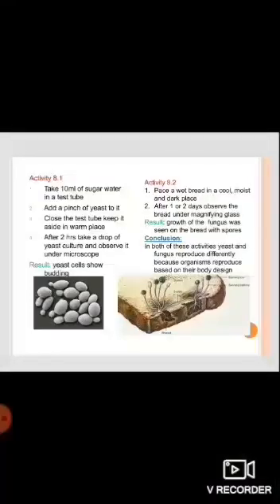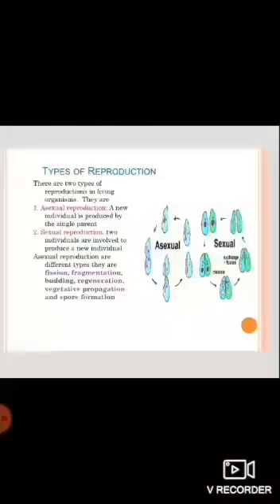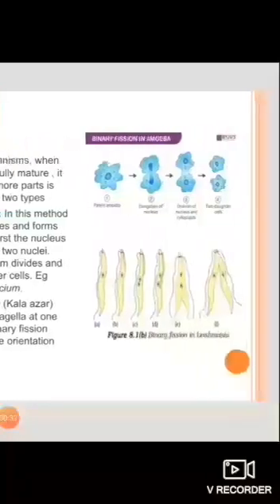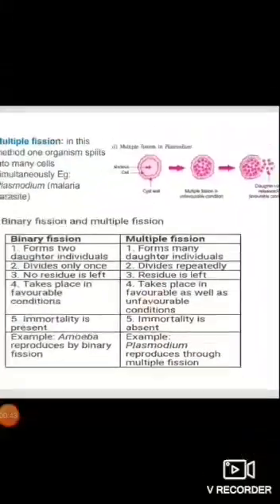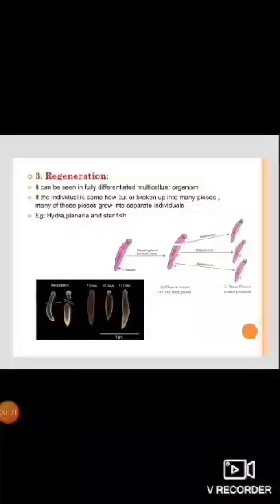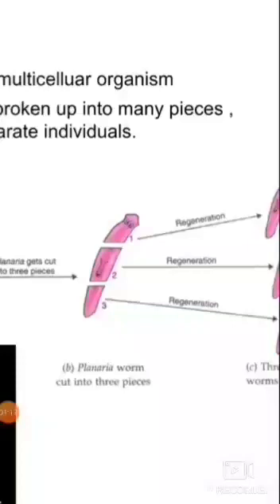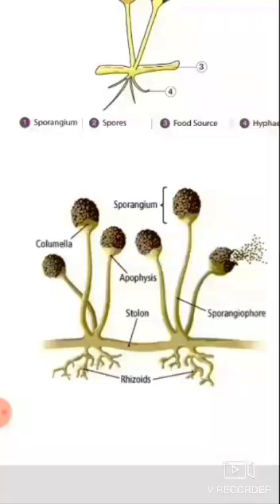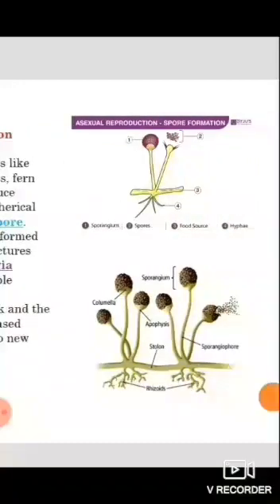how do organisms reproduce - 2/class 10 biology/ science chapter 8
how do organisms reproduce part -2 / Asexual reproduction in unicellular and multicellular organisms
easy explanation in English
class 10 biology chapter 8 (NCERT , CBSC text book)
Activities of Asexual reproduction from the chapter of these topics with results
explanation is done with diagrams in simple way.
our aim is to provide easy way to provide best quality education to all students from India.